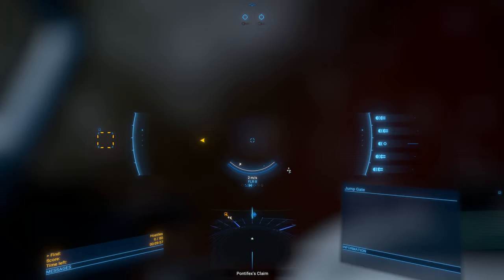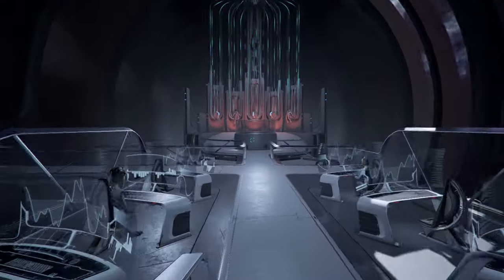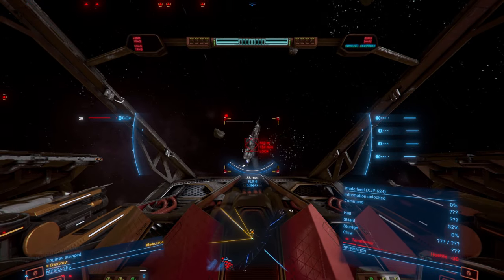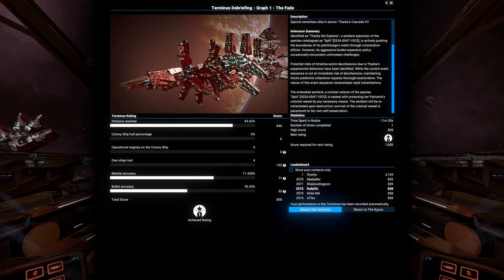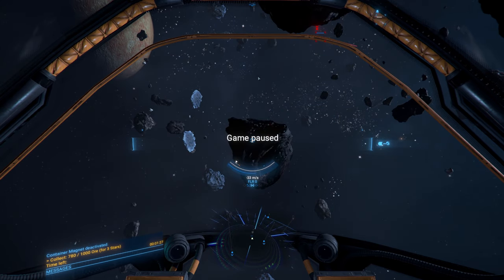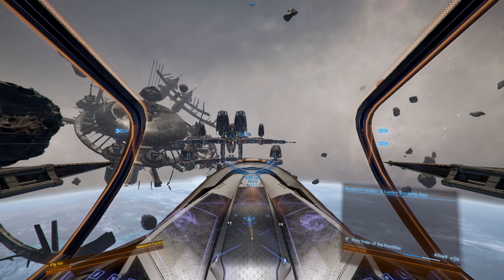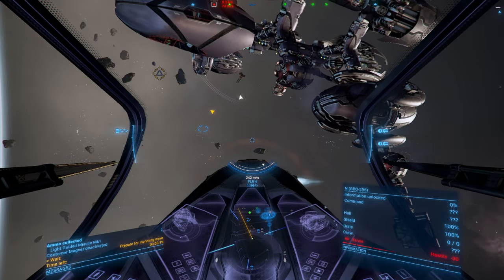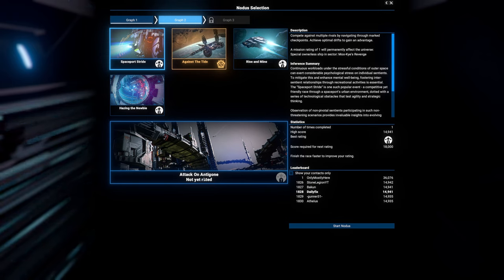Part 2 - Into the Second Graph - X4: Timelines v.7.10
Welcome to my X4: Timelines series, We are going to explore this new DLC and see what it will bring! We are currently playing the beta branch

⚠️Spoiler Warning⚠️
Between 13:34 and 15:23 there is a spoiler if you don't want to see this please skip this part!

👇Enjoyed the video and want to support even more?!?!👇
⚠️ I'm Dyslectic and will often struggle with reading and pronunciation since English isn't my native language.